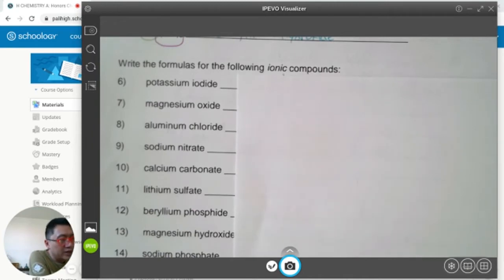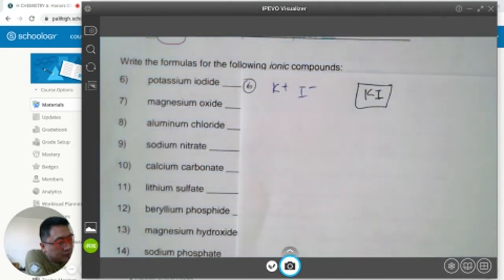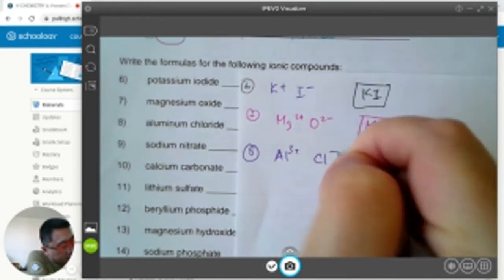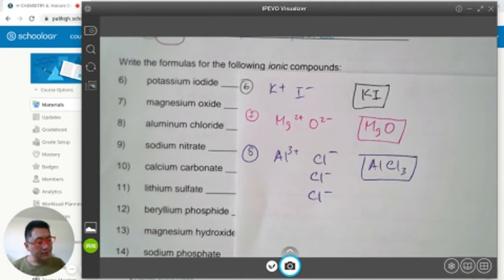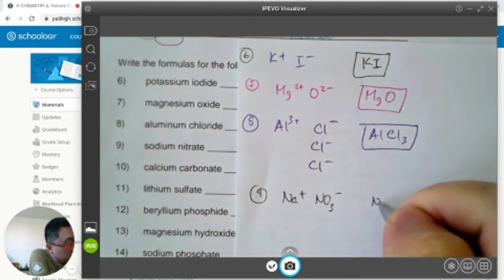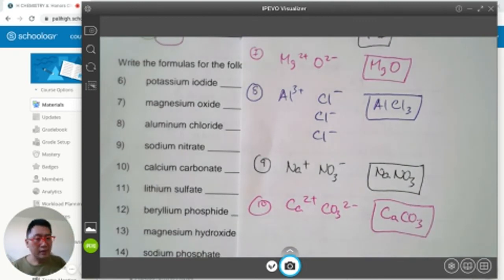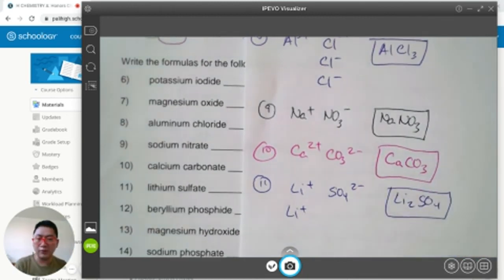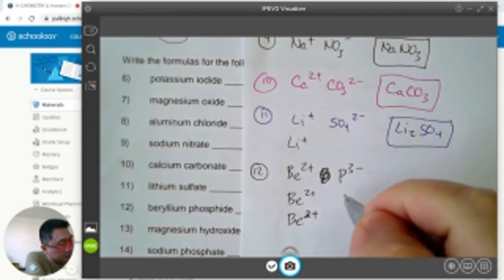Chemical Nomenclature Worksheet #1.2